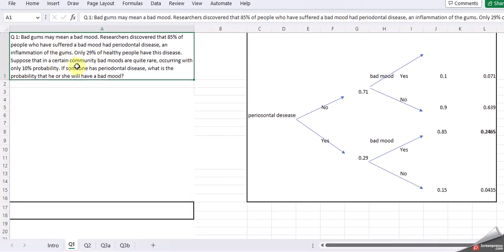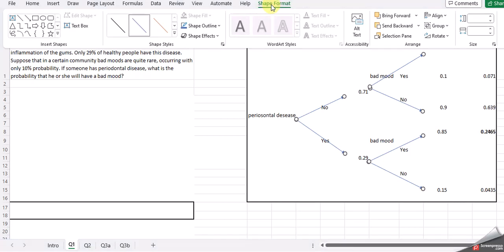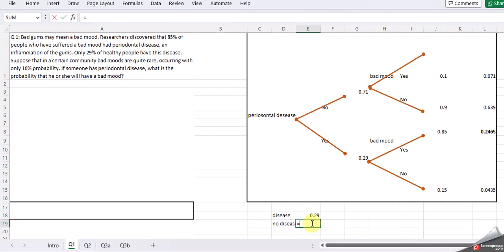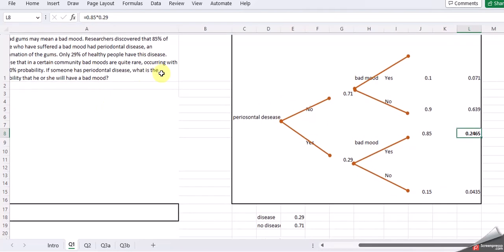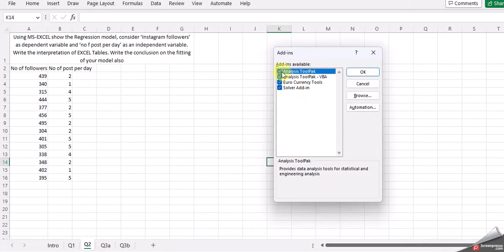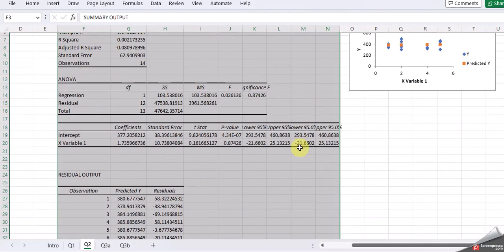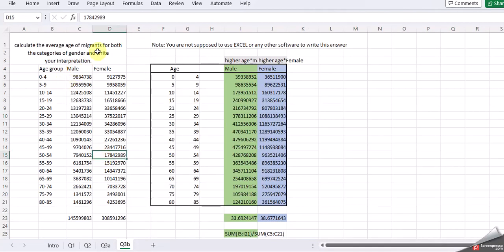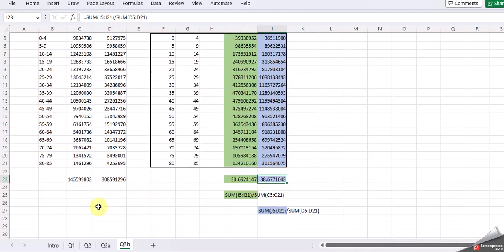NMIMS -June2023 Assignment-Decision science SEM2 (part2/2)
This video will provide guidance to write the assignment for the NMIMS Distance MBA - June 2023
Semester 2